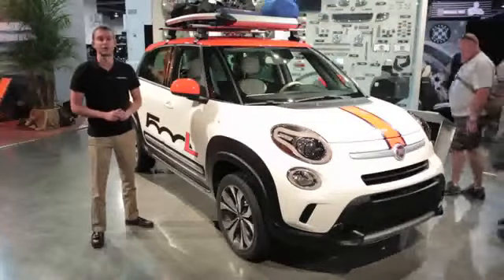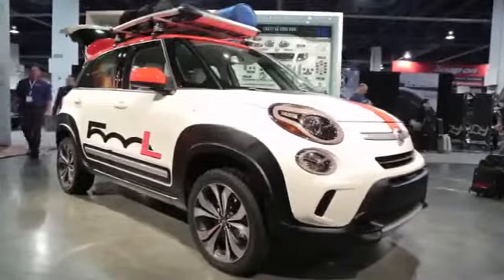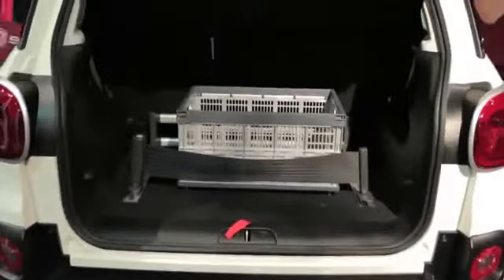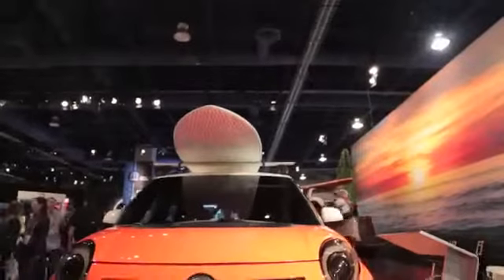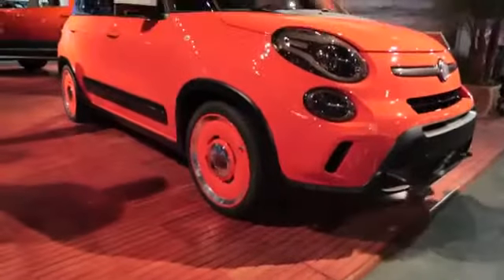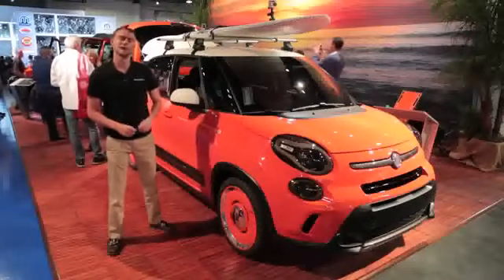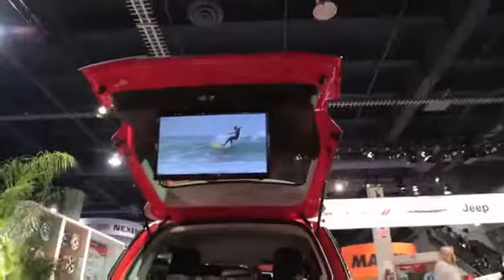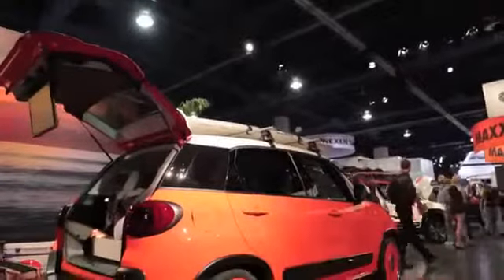2015 car promotion 2014 Fiat 500L Adventurer and Thalassa Concepts 2013 SEMA Show Car Reviews